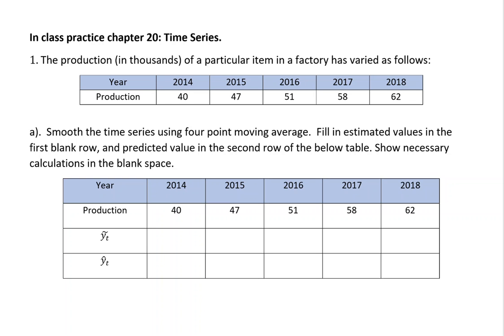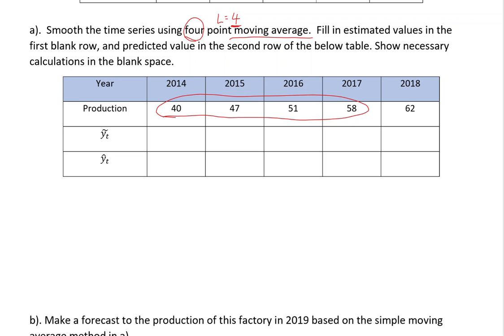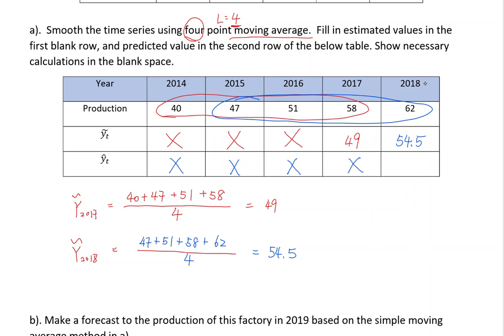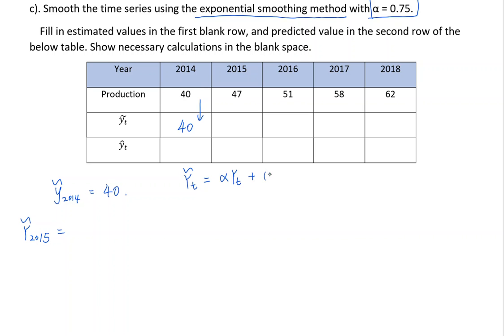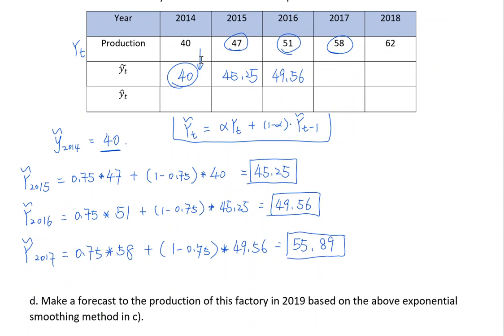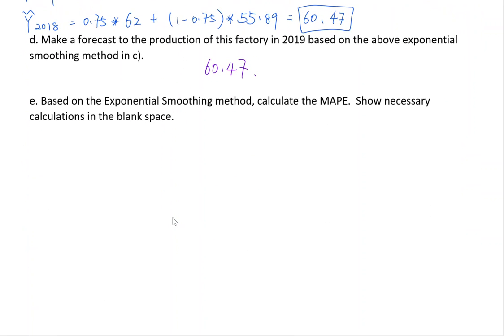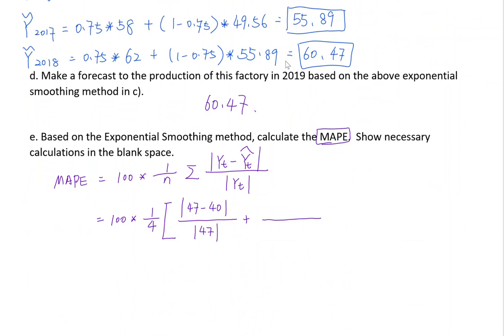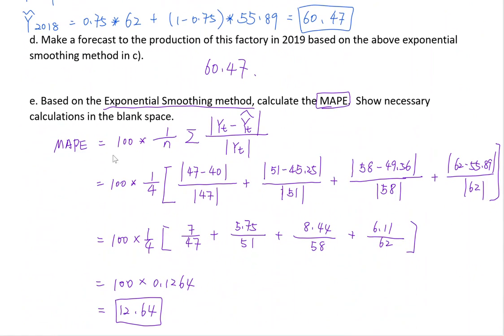solution for assignment 9